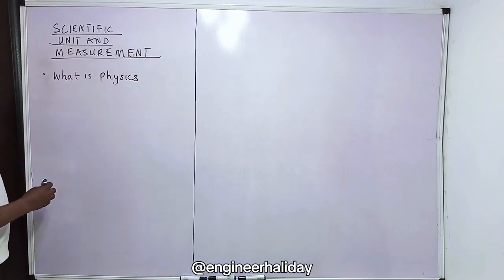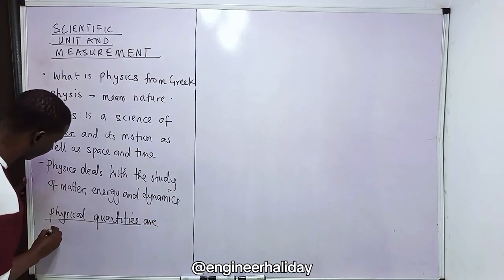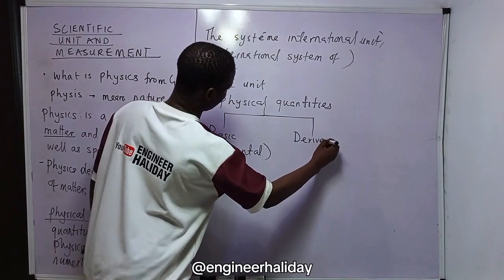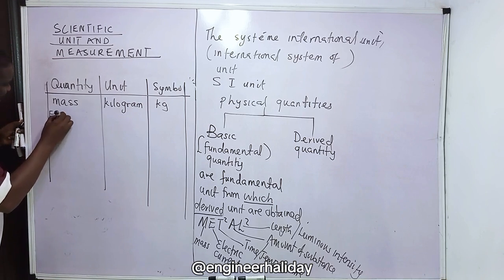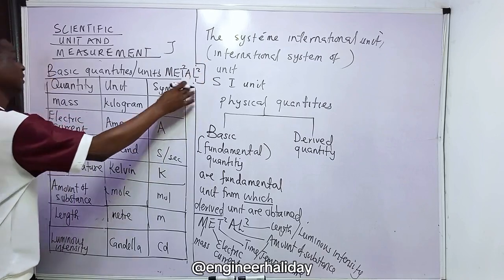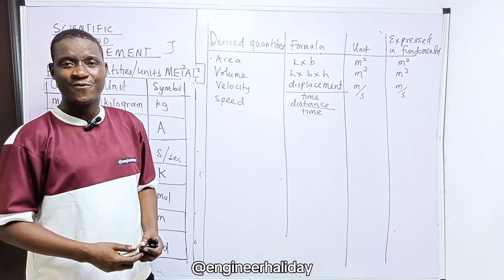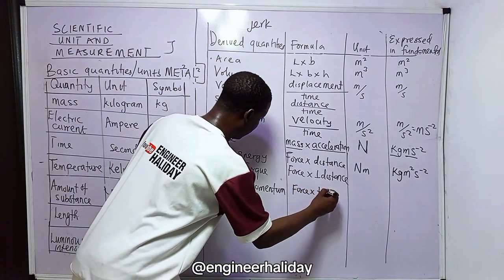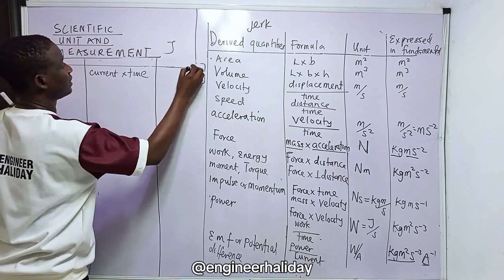SCIENTIFIC UNIT AND MEASUREMENT